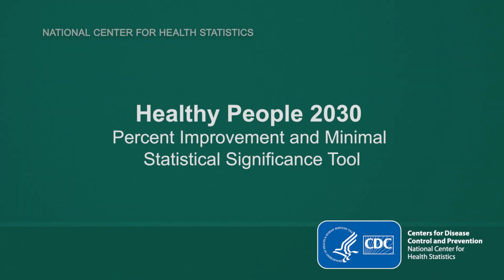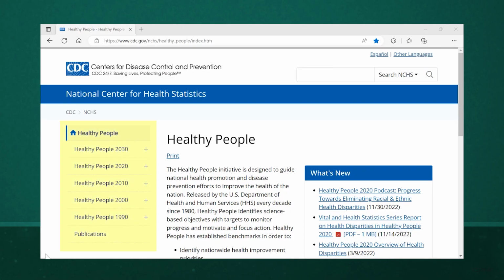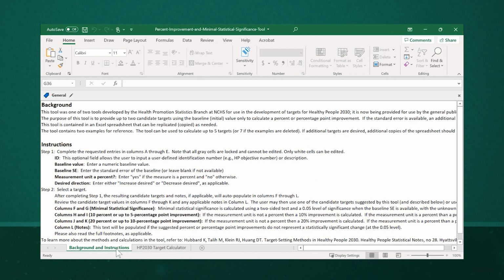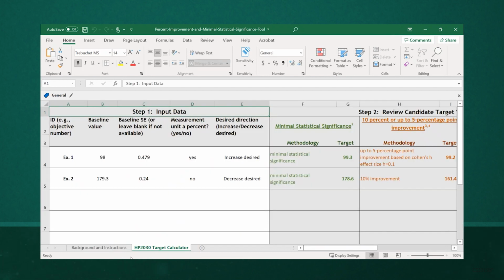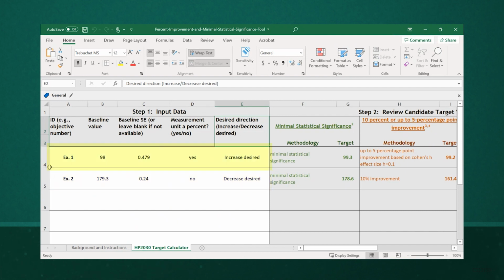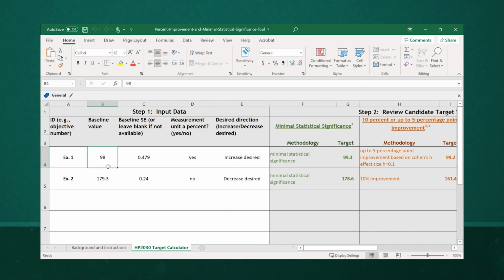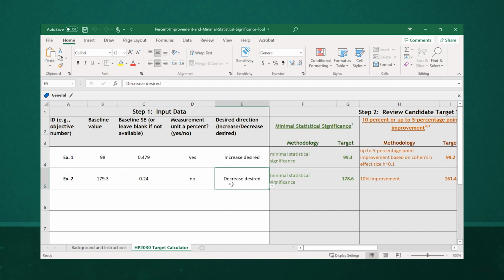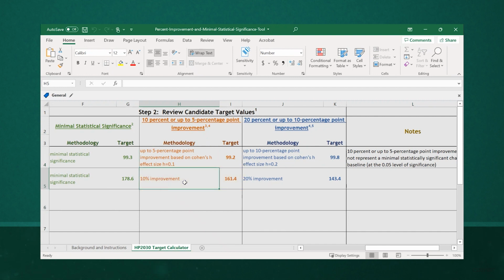Healthy People 2030 - Percent Improvement and Minimal Statistical Significance Tool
The goal of these tools is to help guide federal subject-matter experts serving on the Healthy People 2030 topic area workgroups with selecting targets for this decade. These experts used data-driven approaches whenever possible, but they also considered subject-matter expertise, public health policies, and agency or national priorities. The target selected for each objective was decided by the federal subject-matter experts, subject to U.S. Department of Health and Human Services approval and public comment.